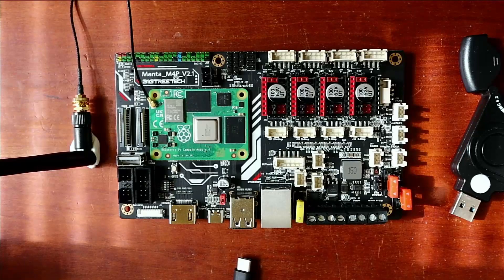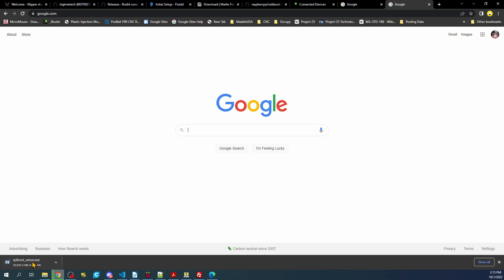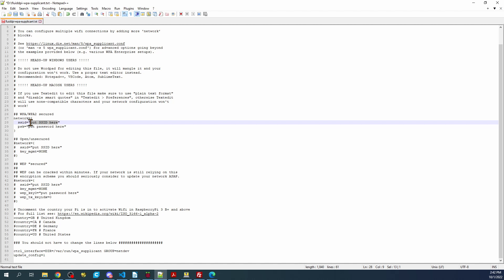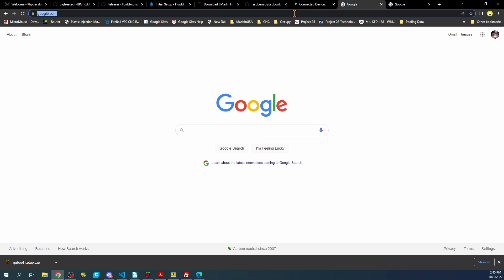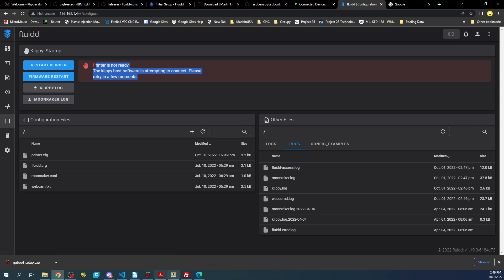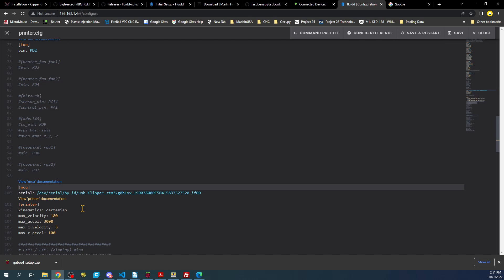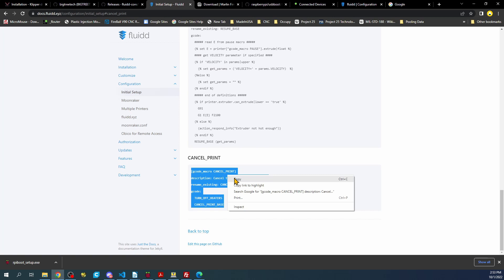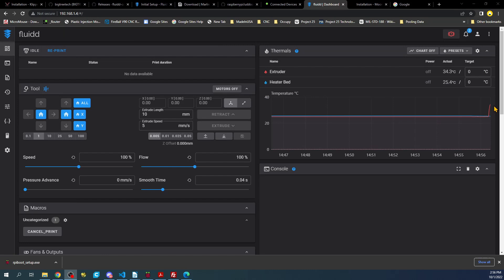BTT - Manta M4P CM4 eMMC install of Fluidd Pi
This is a basic tutorial on how to install Klipper with Fluidd Pi on CM4 (Compute Module) used in BTT Manta M4P.

Hardware:
1 - BigTreeTech Manta M4P v2.1
1 - USB Serial cable
1 - CB4 with eMMC
1 - USB Type C.

Software:
TeraTerm
Filezilla
Raspberry Pi Imager
NotePad++

Links --
BTT Manta:
      M4P: